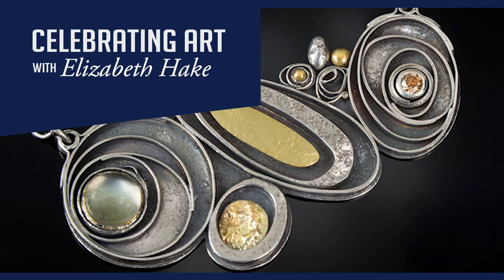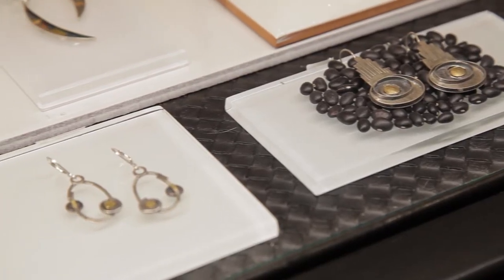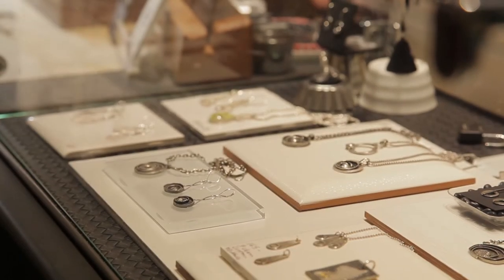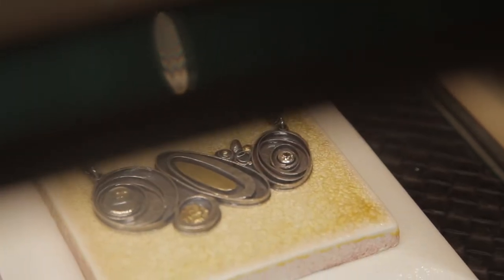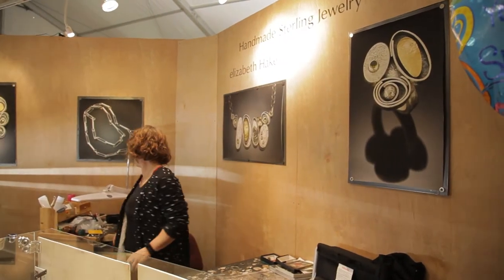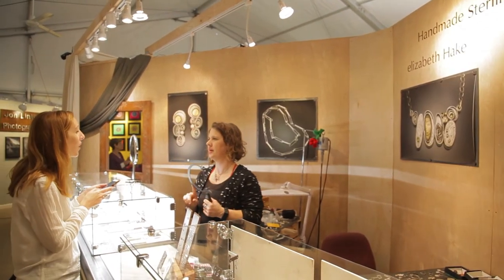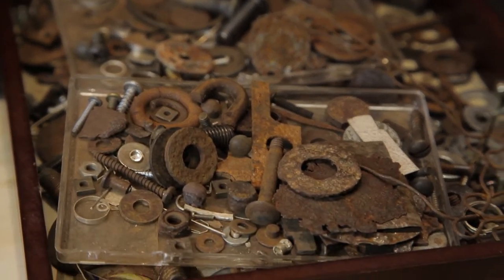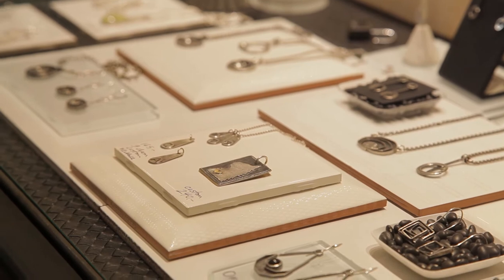Contemporary but simple sterling silver jewelry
Elizabeth Hake didn’t set out to be an artist. In fact, she initially rallied against the idea of creating art as a career. But after dabbling in sculpture, painting and printmaking, she eventually took a jewelry class and something just clicked.

Today, Elizabeth is renowned for her contemporary but simple sterling silver jewelry, accented with gold and inspired by found pieces. The jewelry is both architectural and simple, deconstructed so as not to get caught in any certain trend or time period.